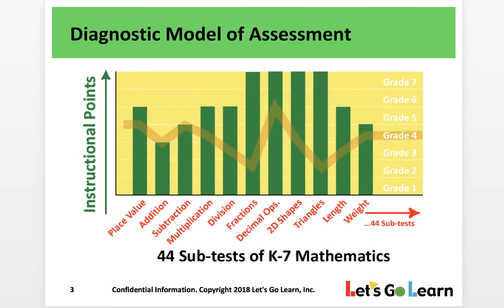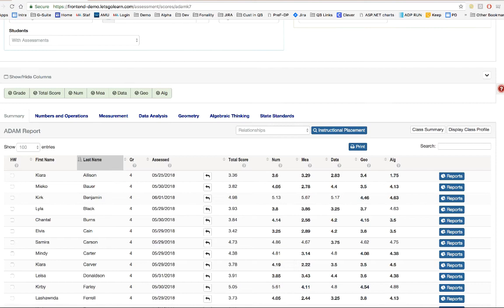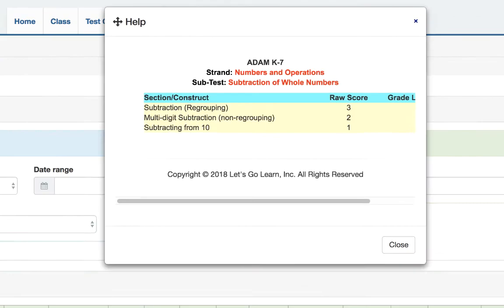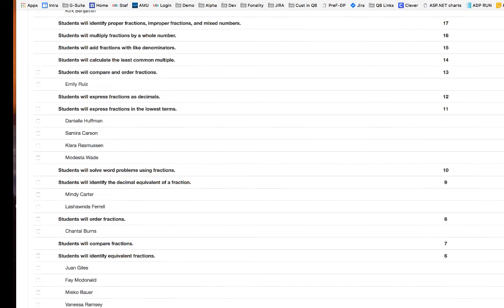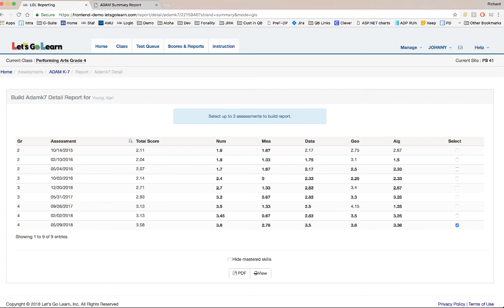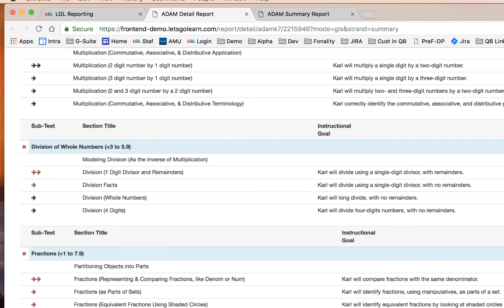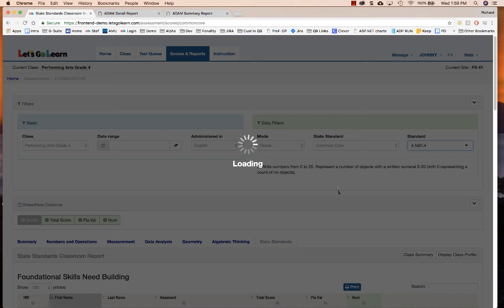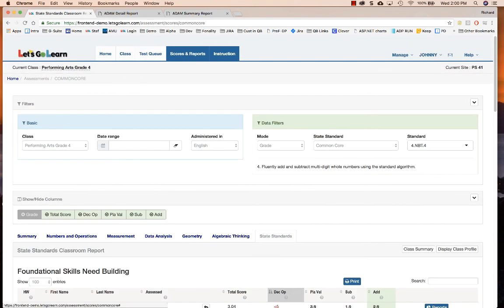ADAM Overview Video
Demonstration of the ADAM math diagnostic assessment. Show the teacher user interface and multiple student reports.